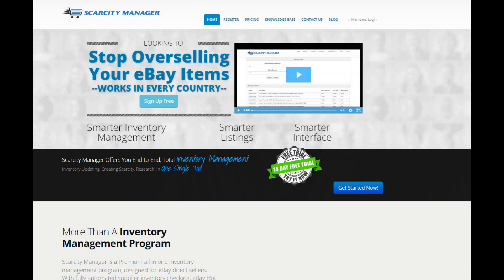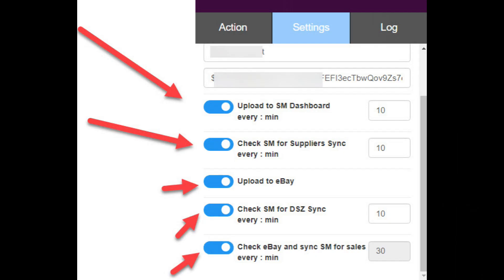Non-API vs API for Dropshipping on eBay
Over the last few weeks, I’ve received a ton of emails asking about eBay Non-API versus eBay API and… what does this even mean?

Let me first explain for the newbies out there exactly what an eBay API is, and then explain how an eBay non-API compares to the traditional eBay API….
If this sounds like mumbo jumbo, just hang in there, and I’ll keep it simple…

✅ Free list of 934 popular dropship suppliers all over the world including Australia.

Video Overview
0:00 Intro
00:10 eBay non API
00:39 What is an API
01:13 eBay's API
01:23 Scarcity Manager
01:46 eBay supplier inventory checking
02:14 eBay non-api app